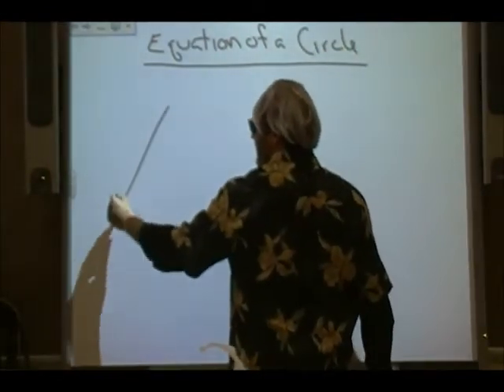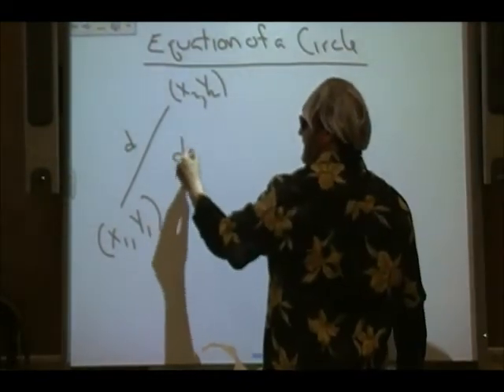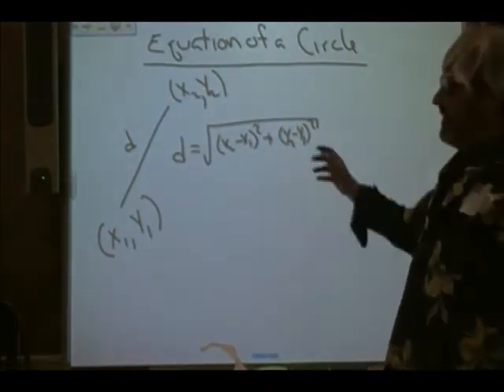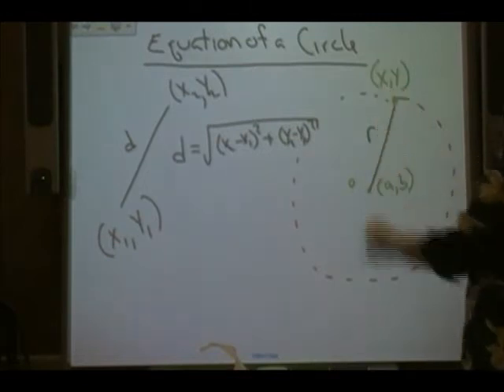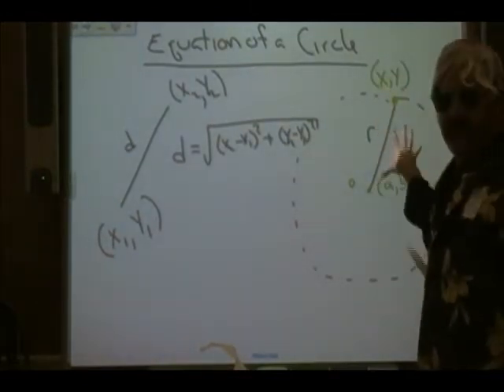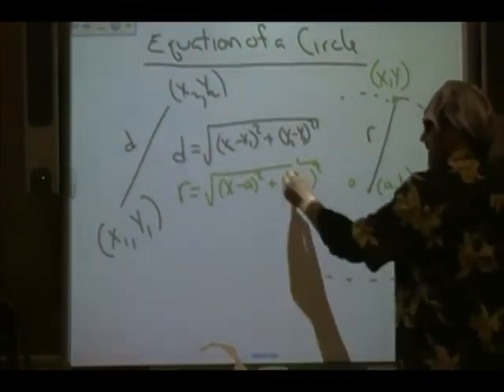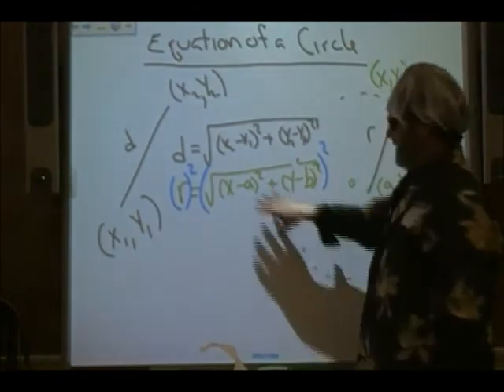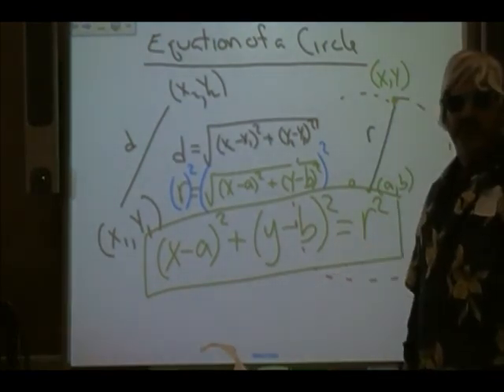Equation of a Circle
The proof for an equation of a circle